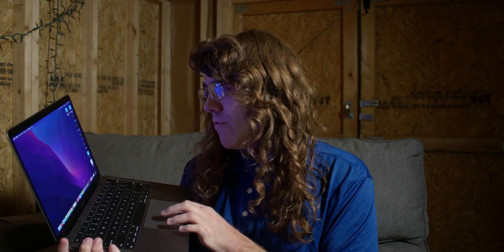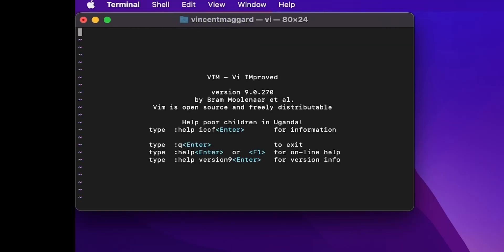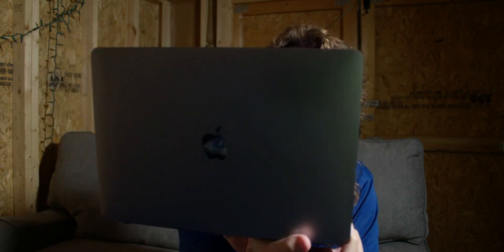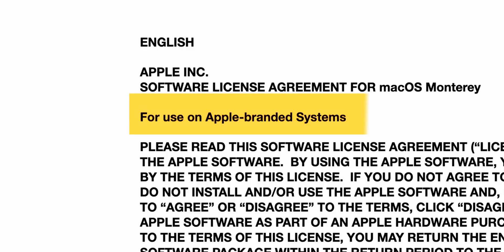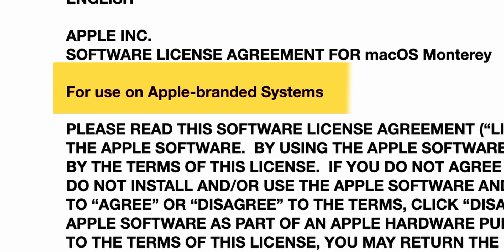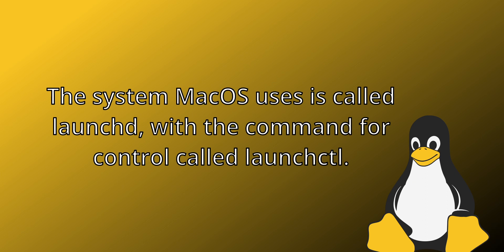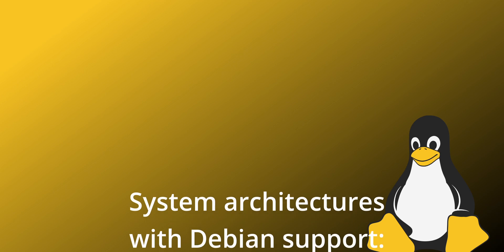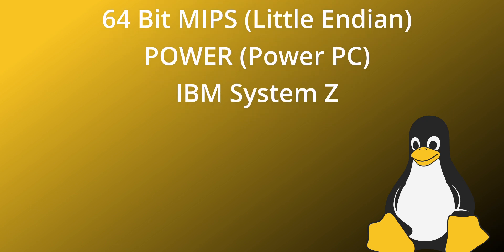MacOS Vs Linux - Which is better?